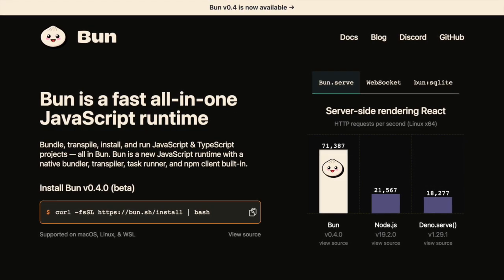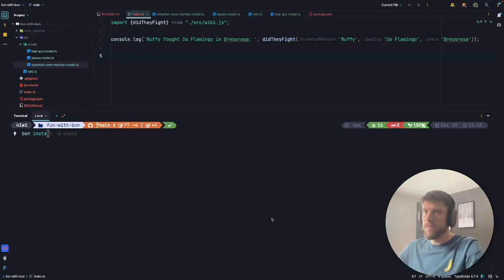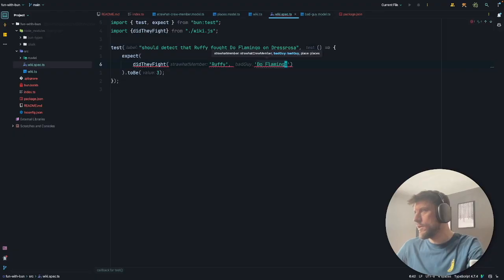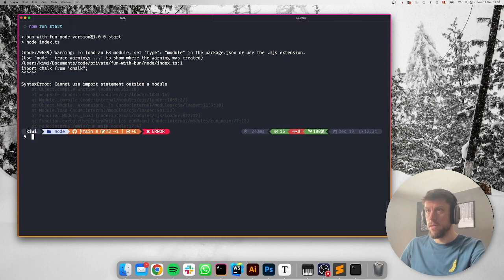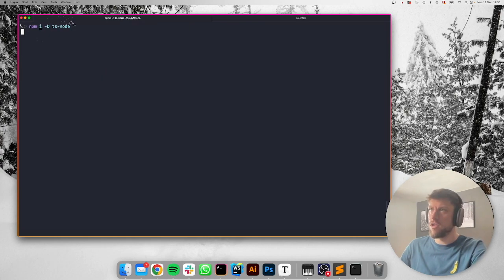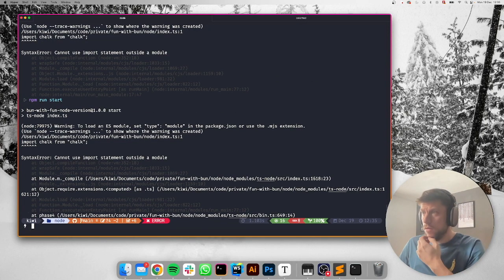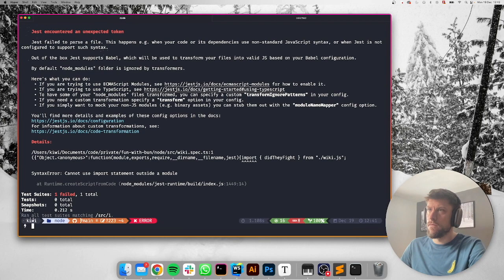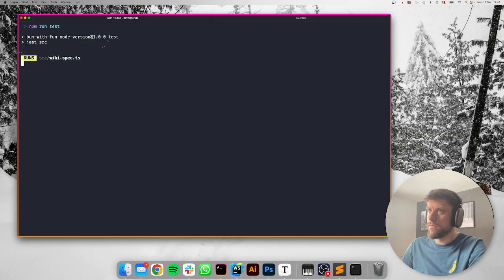Is bun fun?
Recently I tried out bun on my Twitch stream. Here's a summary of my experience with bun.